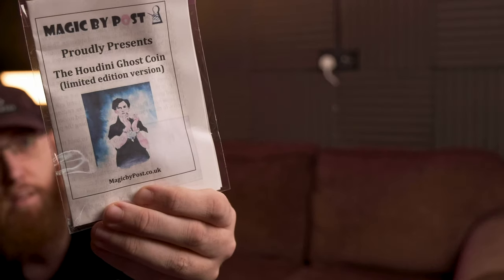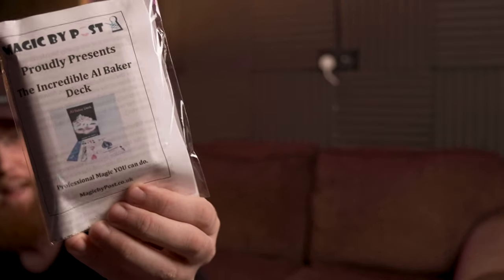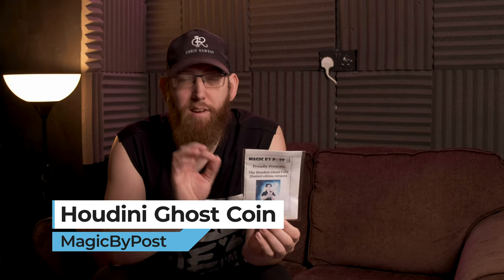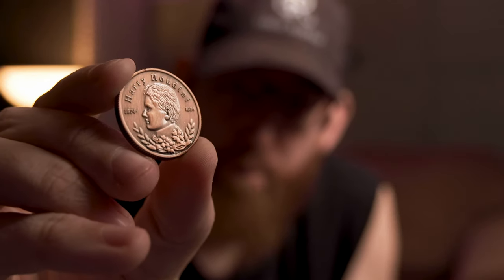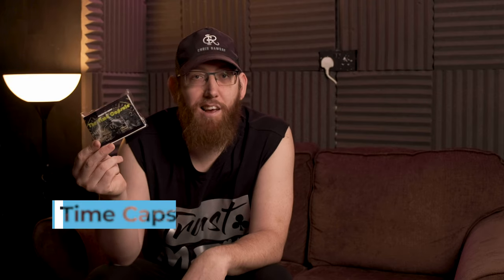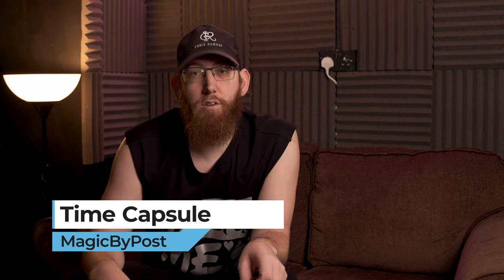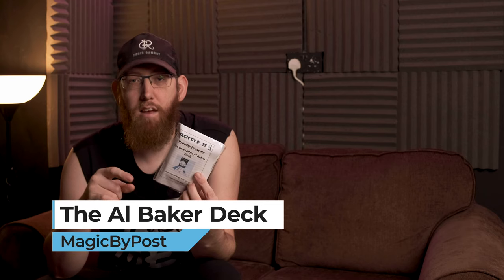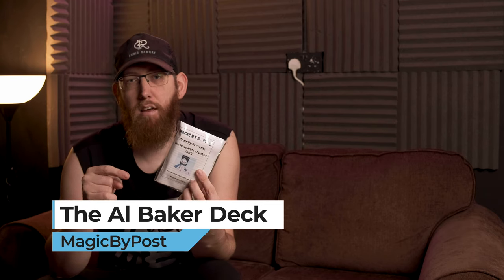I got some magic from MagicByPost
MagicByPost is a one stop shop where you can buy magic tricks online and have them delivered to your door!

00:00 - Intro
01:23 - Unboxing
02:31 - The Houdini Ghost Coin
03:44 - Time Capsule
04:52 - Ouch!
07:20 - The Al Baker Deck
09:28 - Outro
10:32 - Buy A T-Shirt Like Mine

VIDEO/PHOTO GEAR
▸ MAIN CAMERA
▸ MAIN CAMERA LENS
▸ VLOGGING CAMERA
▸ VLOGGING LENS
▸ WIRELESS MICROPHONE

Some of these links are affiliate links and means we get a small return from the affiliated company if you purchase via our link, which is no extra cost to you. This helps fund the channel to make videos like this possible.